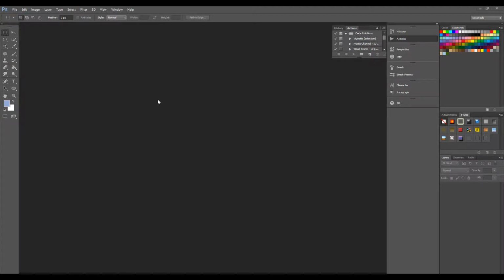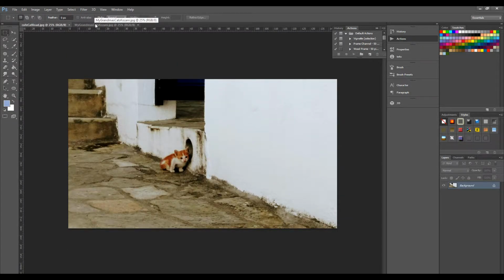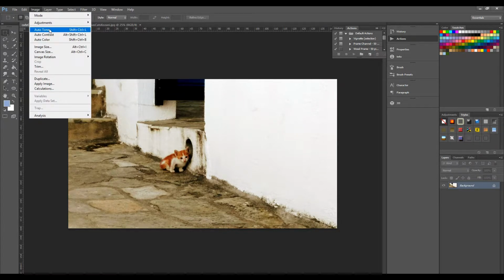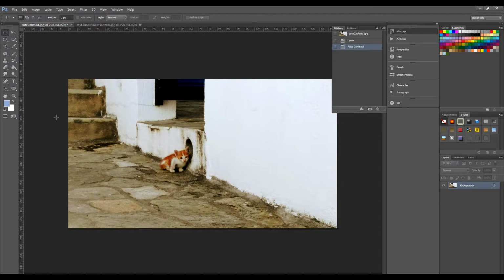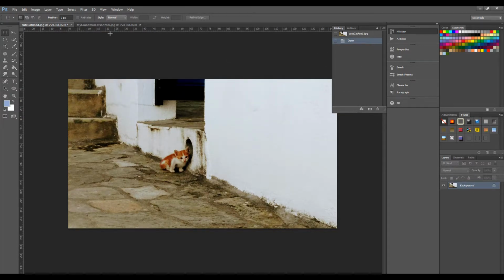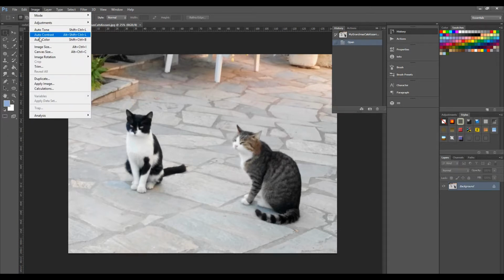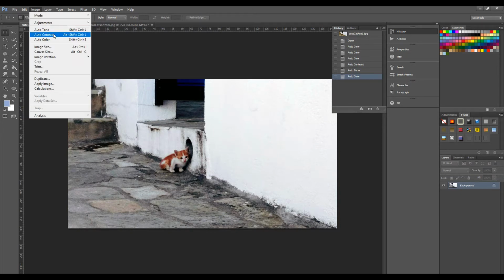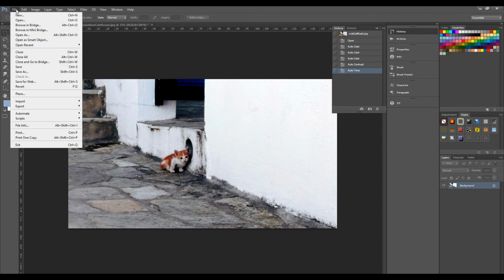2. Basic Editing | Photoshop with me | CS6 | Beginners